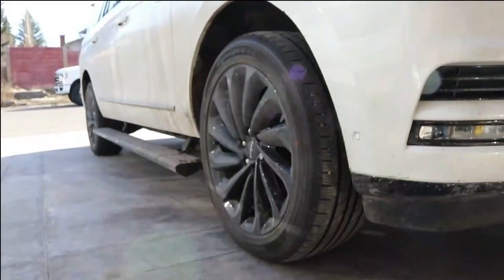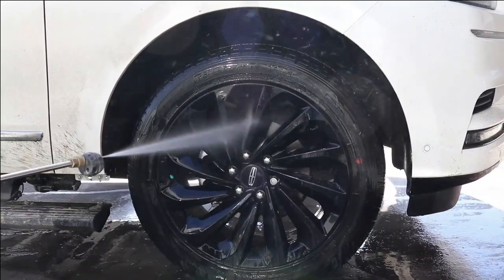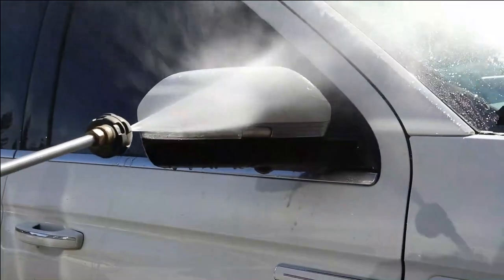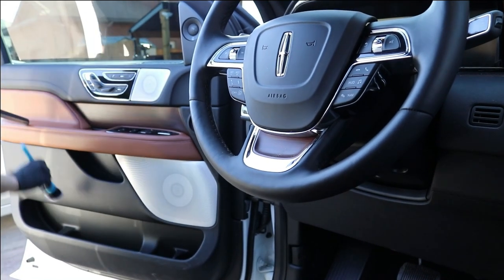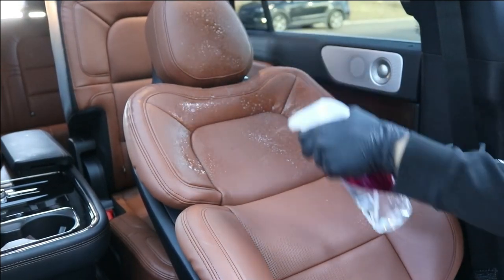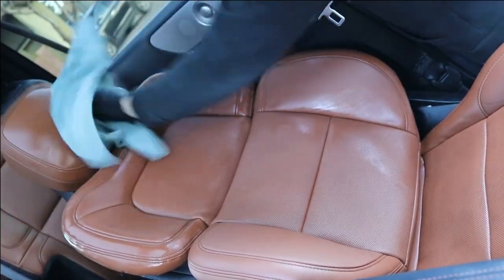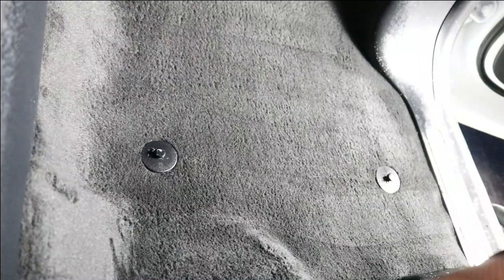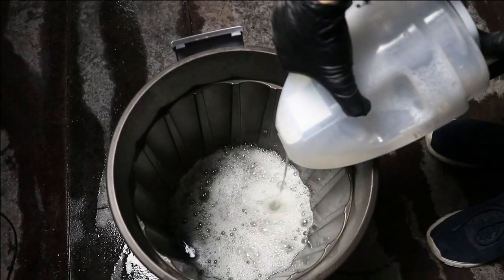EXTREME Detailing A Dirty Luxury Car | 2020 Lincoln Navigator XL Complete Detail |ASMR Deep Cleaning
Deep Cleaning a Dirty 2020 Lincoln Navigator XL, This Super Fancy SUV has been through a very harsh winter and is very dirty with mud, dirt and salt stains all over the interior and the exterior of the this Dirty SUV.
List of tools and products:
🇺🇸 Viewers
Bissell SpotClean Professional
Crevice Tool
McCulloch MC1375 Steamer
Drill Brush
Lilly Brush
Detail Brushes: Boar’s Hair
Detail Brush: Ultra Soft
Undercarriage Washer
Pump Sprayer
Ozone Machine – https ://amzn.to/3mK0yLD
Microfiber Towels
Microfiber Drying Towel
Glass Waffle Weave Towel
Black Nitrile Gloves
Microfiber Wash Mitt
Rupes Polisher
Microfiber Cutting Disc
Lake Country 5.5” Pads
Q2M Mild Clay Bar
Foam Cannon
Grit Guards
Wheel Brushes: Tire Brush
Wheel Brush
Wheel Well Brush
Leather Brush
303 Aerospace Protectant
Adam’s Ceramic Spray
Bug Remover
Leather, Vinyl, Plastic Cleaner(LVP Cleaner)
Iron Decon
Carpet Solution
Folex Spot Remover
CarPro PERL
Glass Cleaner
Wheel & Tire Cleaner
Leather Cleaner
Leather Cleaning Kit(Gyeon)
Leather Shield
Leather Conditioner
Microfiber Applicators
Quick Detailer
One Step Polish, 3D Speed,
Complete Compound
Paint Sealant
CarPro Cquartz UK 3.0
CarPro Reload
Car wash soap
iK Foam PRO 2 Pump Sprayer
🇨🇦 Viewers
Bissell SpotClean Professional
Crevice Tool
McCulloch MC1375 Steamer
Drill Brush
Lilly Brush
Undercarriage Washer
Pump Sprayer
Ozone Machine
Microfiber Towels
Microfiber Drying Towel
Microfiber Wash Mitt
Rupes Polisher
Microfiber Cutting Disc
Wheel Brush
Wheel Well Brush
EZ Detail Brush
Leather Brush
Foam Cannon
Grit Guards
All Purpose Cleaner
303 Aerospace Protectant
Carpet Solution
Wheel & Tire Cleaner
Glass Cleaner
Iron Remover
Tar Remover
Quick Detailer
One Step Correct and Polish compound
Complete Compound
Car Wash Soap
Mega Foam
CarPro PERL